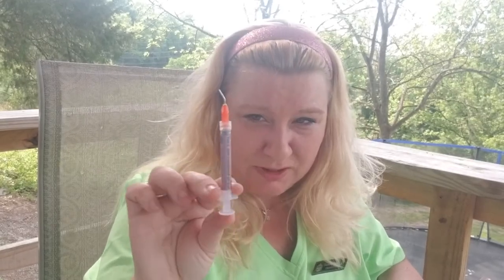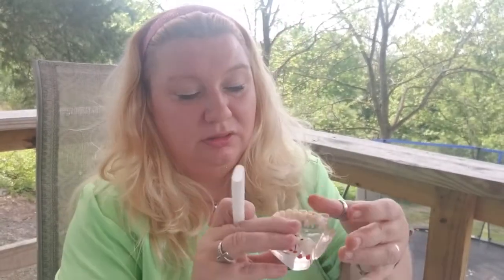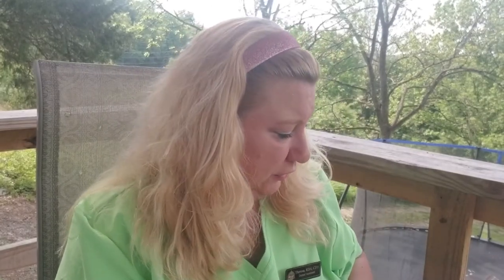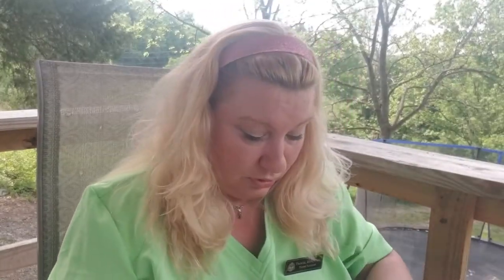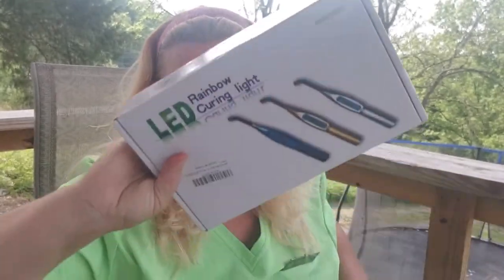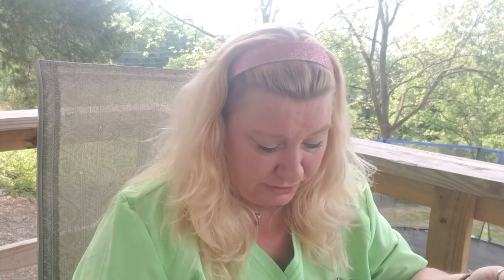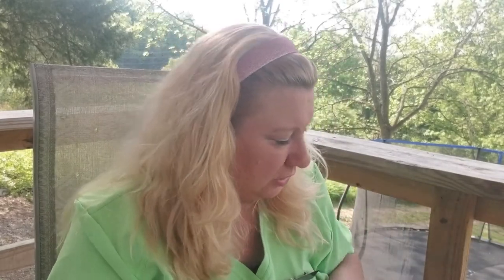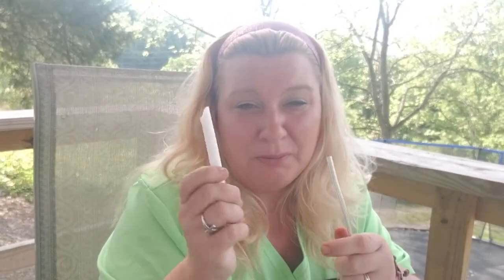🦷 Composite Tray Setup with P.O Instructions (2019)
Composite Tray Setup and going over the Instruments and what to tell your patients after the procedure during post treatment.
For Dental Assistants and Students
For Dentist and Dental Professionals

EXTRA INCOME FOR DENTAL PROFESSIONALS
Here is My website for signing up to become DAC Agents

Helping Dental Assistant's Students and Assistants around the world to become the Best assistant they can be for their Dentist, Also for Dentist to help staff or help your office grow if needing advice

☢ Radiation Dosimeter Badge With Software To Keep Record
Special Face Mask
For Arms
Shield to Help Against Splatter and after you order it and use it on your first patient look at it! See what you protected yourself against.

🍽👩‍🍳🍳I started a cooking channel to help others learn fast meals who have never cooked before to help save time and money after working all day.
Want to help Keep Videos going for 2020 then please help by Donating